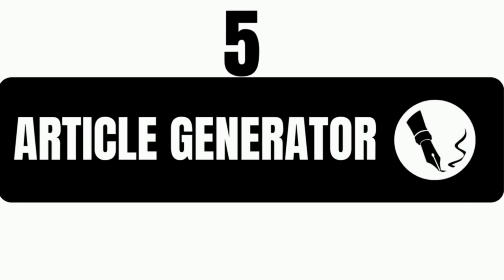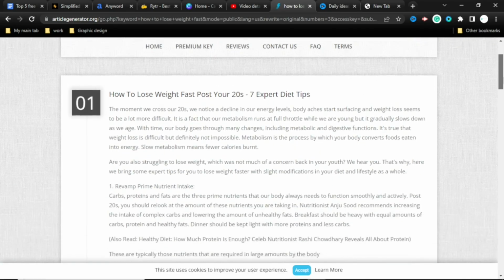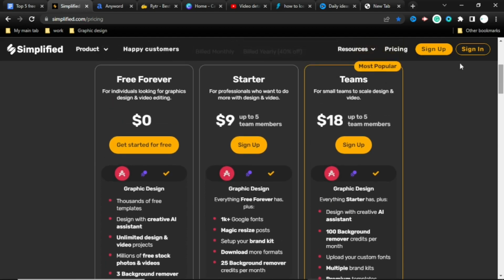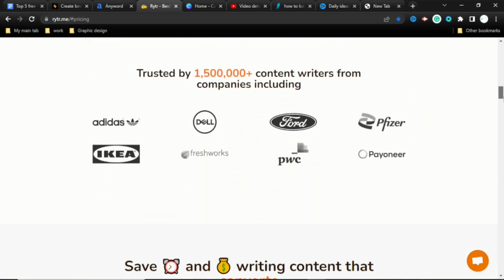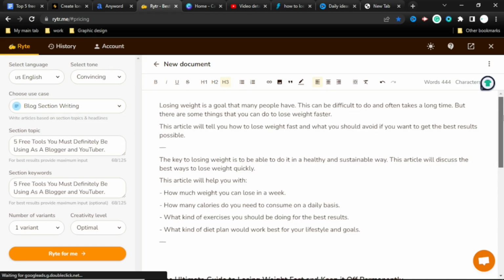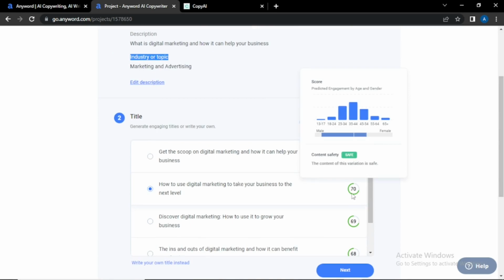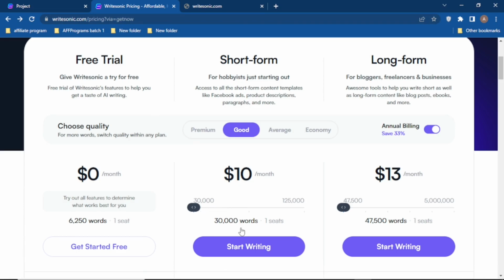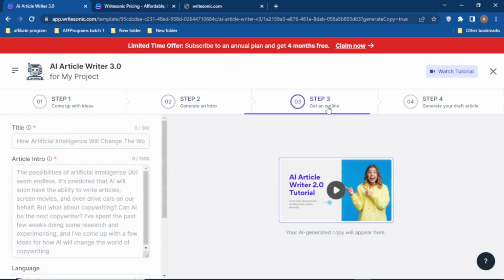Top 5 Free Ai Content Writer For Every Blogger in 2022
TIMESTAMPS
0:00 Intro
0:15 Article Generator
1:40 Simplified
3:00 Rytr
4:40 Anyword
6:40 Writesonic